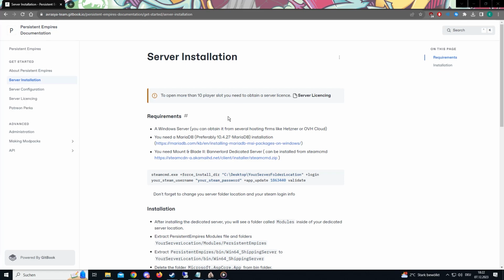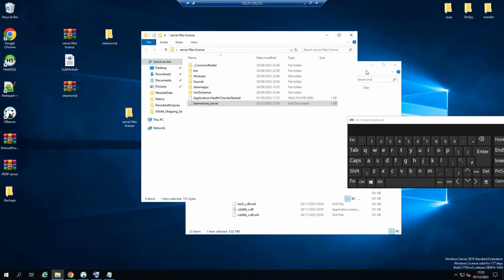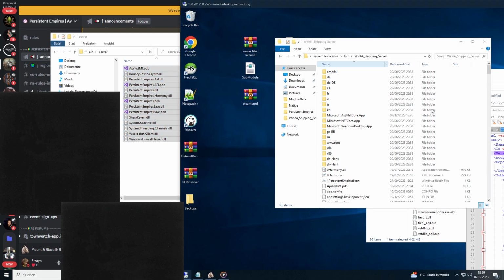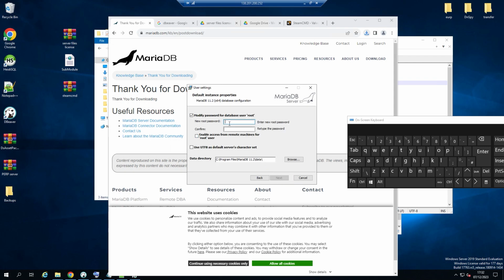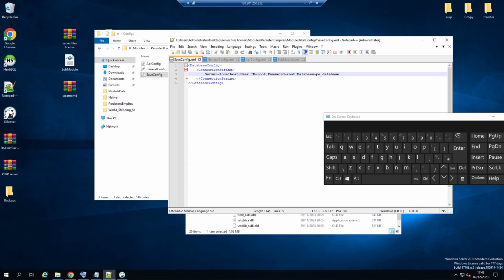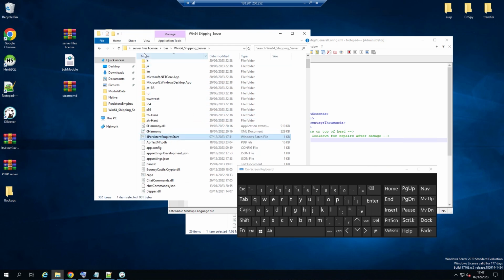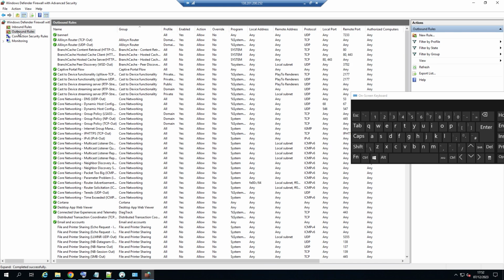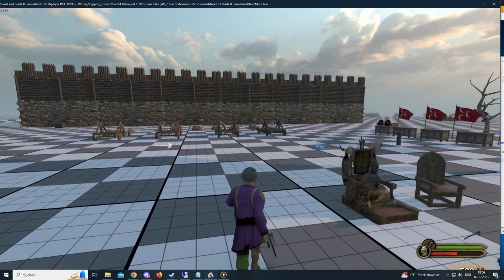How to create a Persistent Empires Server - Official DEV Guide